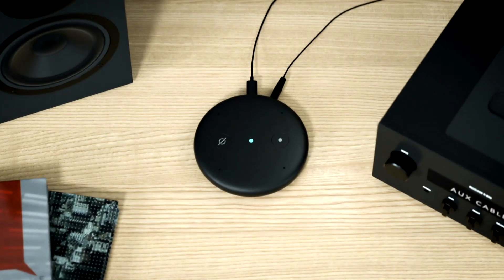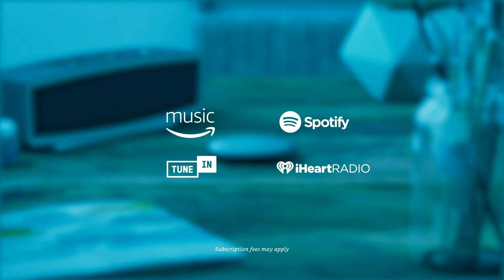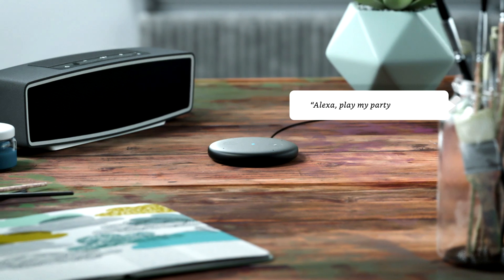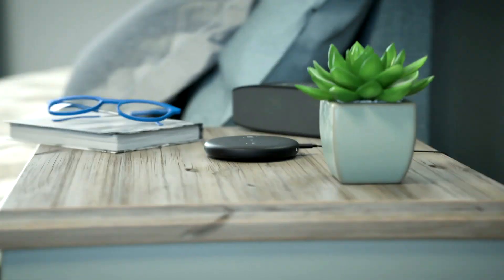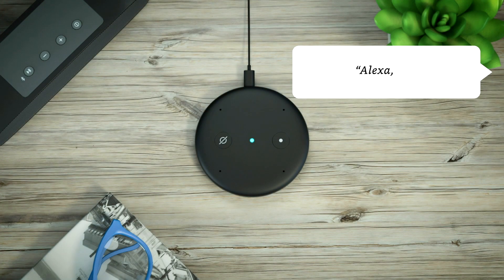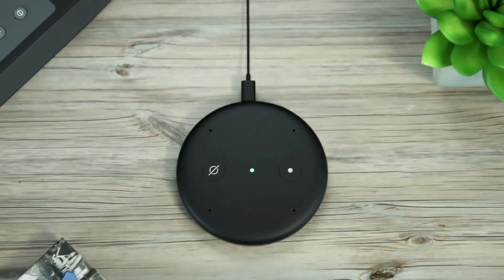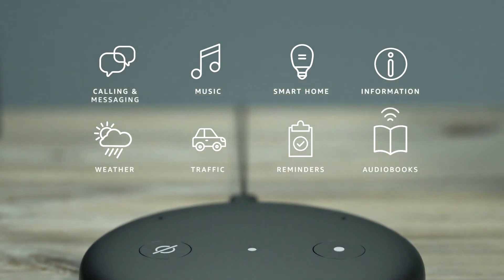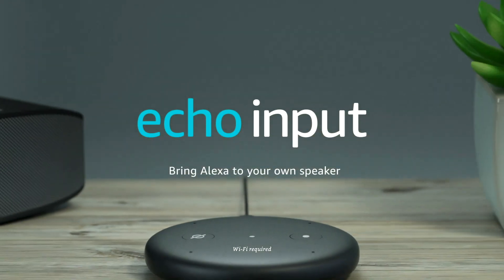Amazon Echo Input Coming Soon @ JB Hi-Fi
Echo Input adds Alexa to your favourite speaker and connects via 3.5 mm audio cable or Bluetooth. Just ask Alexa to play a song, check the news or weather, set alarms and timers, add items to your to-do list or control compatible smart home devices.